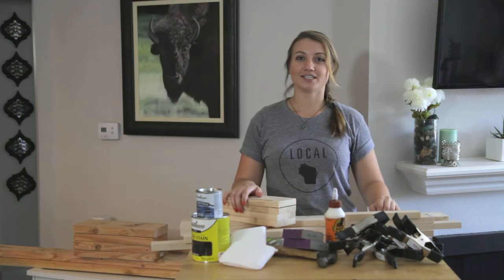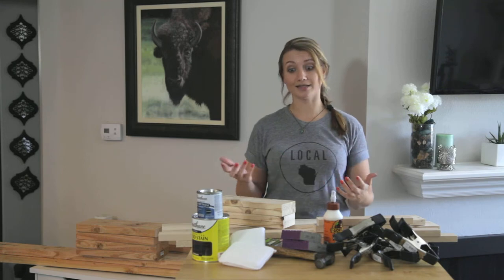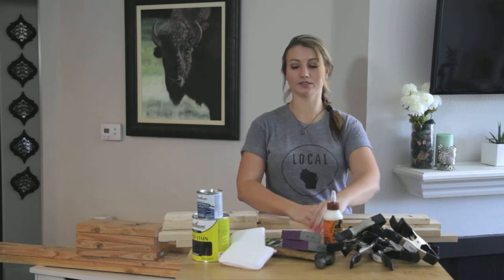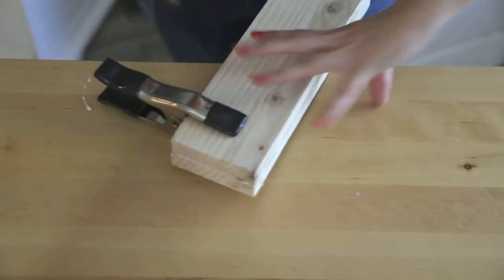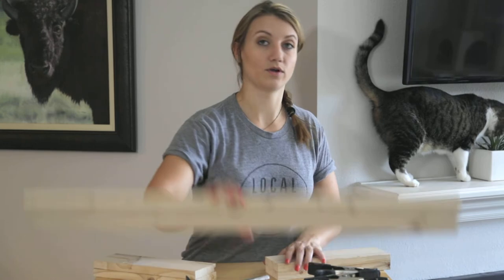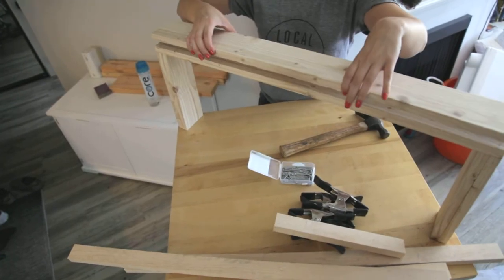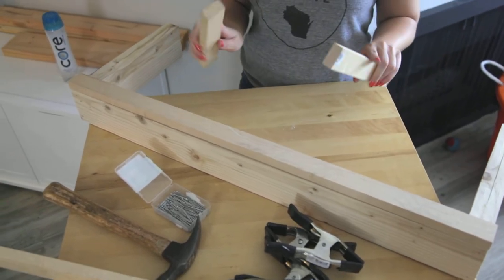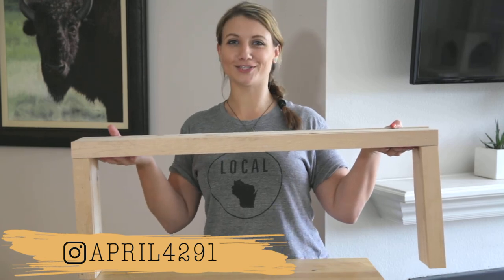DIY Spice Shelf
My newest farmhouse DIY is a HUGE game changer for my kitchen's lack of storage space... DIY Spice Shelf to the rescue! Put it right over the stove and 𝐁𝐀𝐌 all your spices and seasonings are within quick reach. By making homemade food, farmhouse furniture and crafts, I bring the comforts of home to the big city! Scroll down to find a list of what you'll need to make your own DIY spice shelf for your kitchen.

• 1 - 1"x2"x8"
• 1 - 1"x4"x10"
• Finishing Nails
• Wood Glue
• Stain/Paint

Please note that I am not a professional and that all projects seen on my channel must be completed at your own risk. I do not take responsibility for any harm or injury that may occur. Be safe!